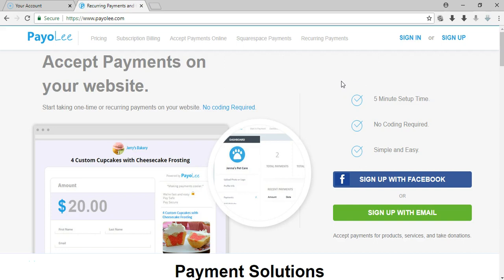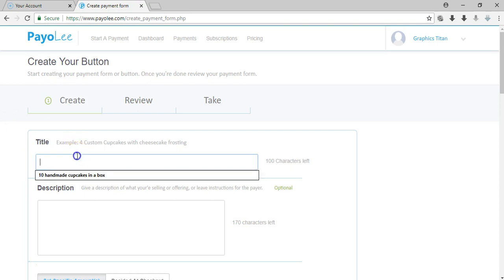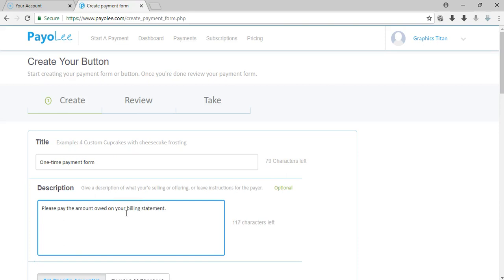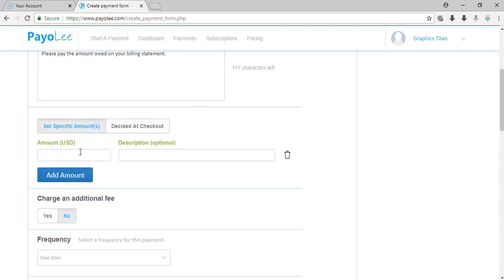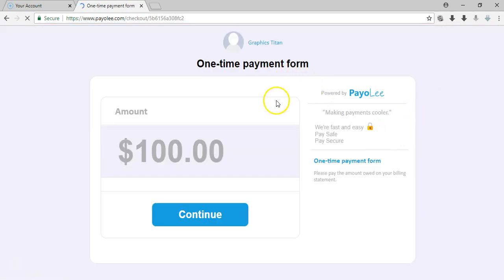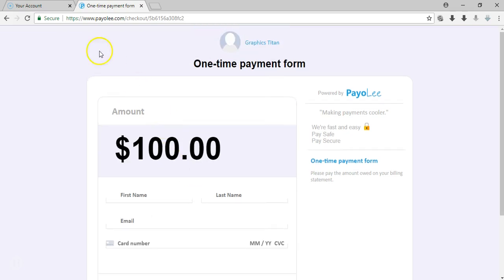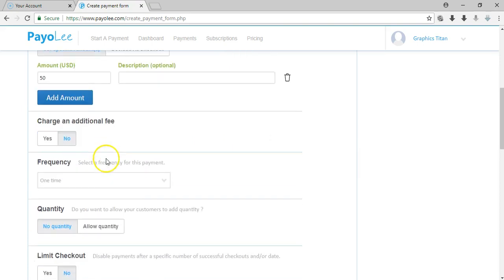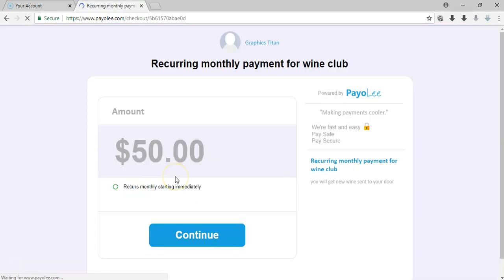Squarespace tutorial: How to Set up Payments